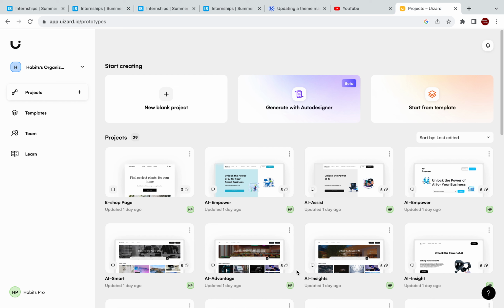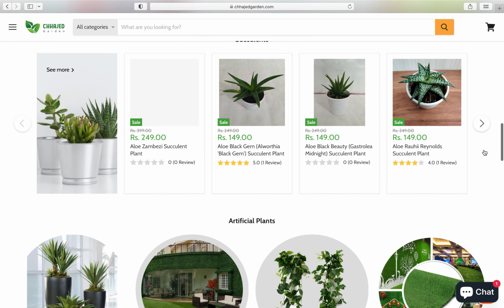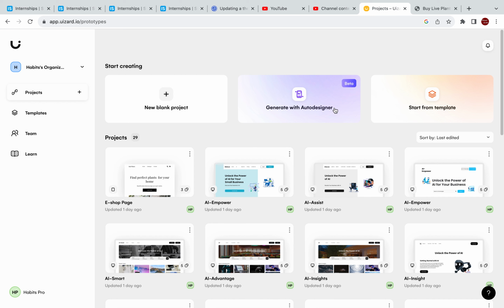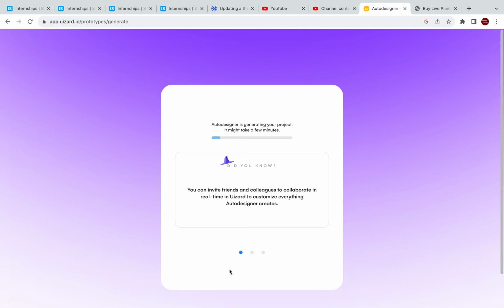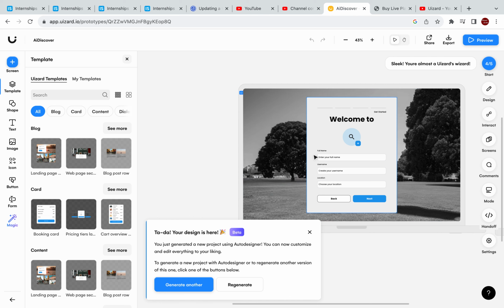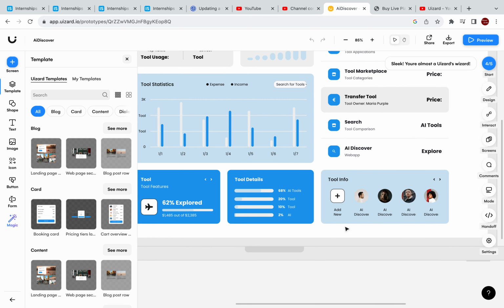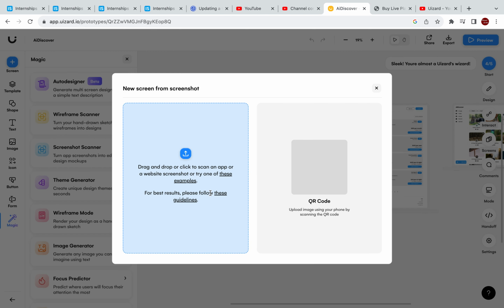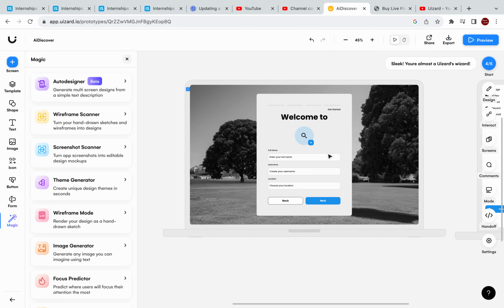AI Tool for Graphics Design - UI UX Design tool with short Tutorial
Embarking on an AI Design Adventure with uizard.ai! 🎨

Join me in unraveling the magic of uizard.ai—a tool that surprised me beyond expectations. At first, I was on the hunt for consistent e-commerce brand graphics, but uizard.ai took a unique turn. It effortlessly conjured up captivating website and app UI designs with a simple prompt.

In this video, I'll be your tour guide through uizard.ai's exceptional features. It's not just about design; it's about igniting creativity. Whether you're an aspiring designer or a tech enthusiast, this exploration promises innovation.

✨ Especially if you're a beginner, uizard.ai can be an incredible starting point. It's brimming with inspiring ideas and possibilities.

Let's dive into the world of uizard.ai together—unleash the magic of AI-assisted design! 🚀